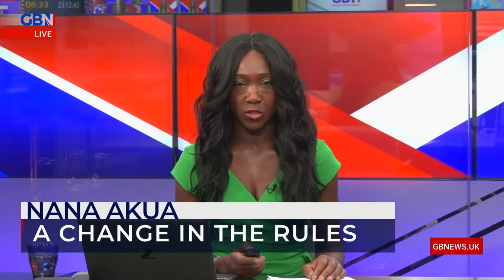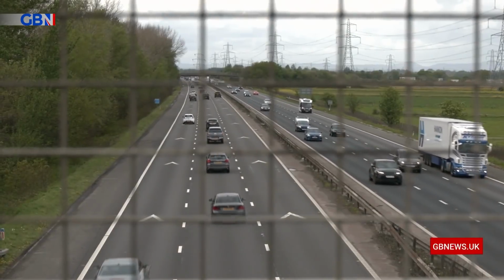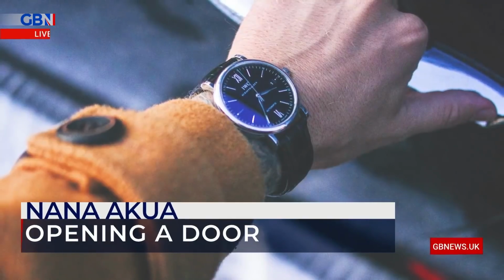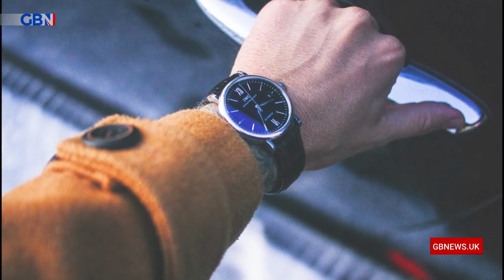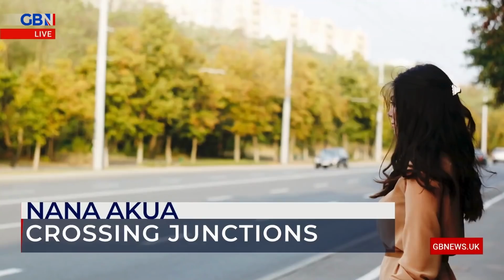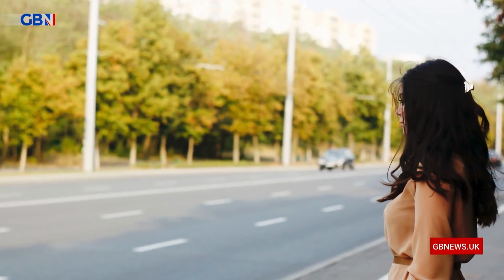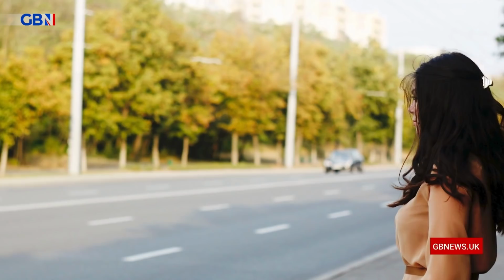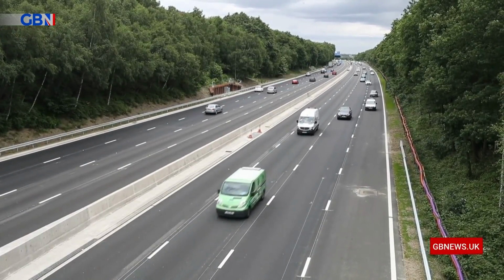Cyclists NEED to pay ROAD TAX or INSURANCE! | Nana Akua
Watch GB News on Freeview 236, Sky HD 515, Virgin Media HD 626, YouView 236 and Freesat HD 216.

Click here for the latest Covid-19 guidance from the World Health Organisation